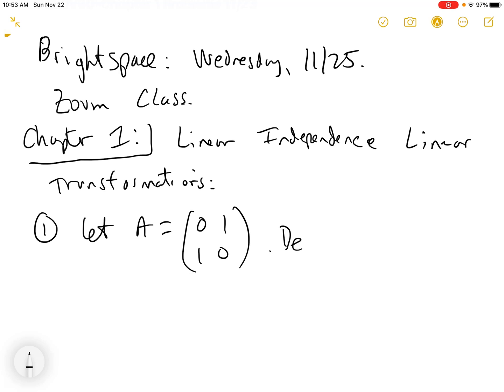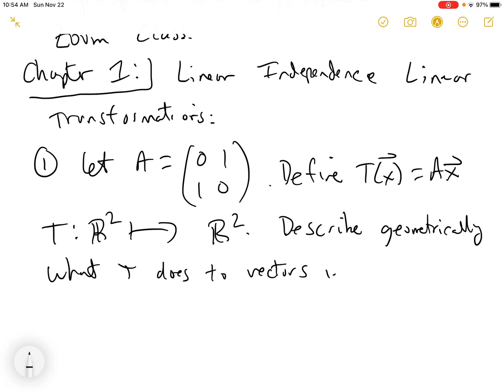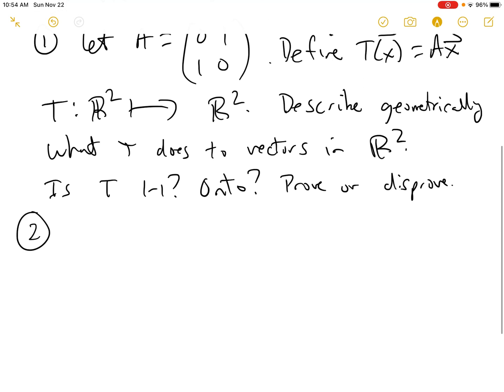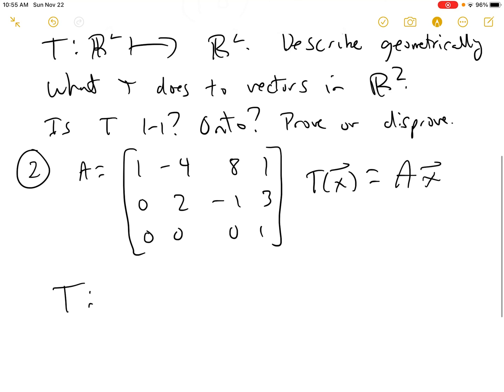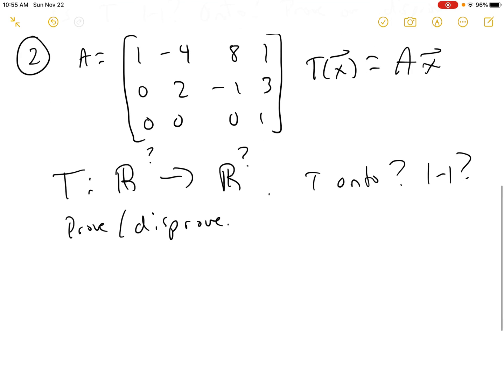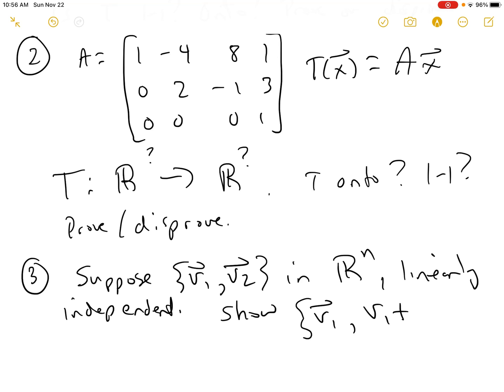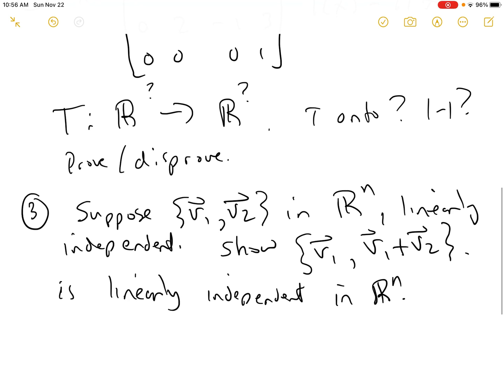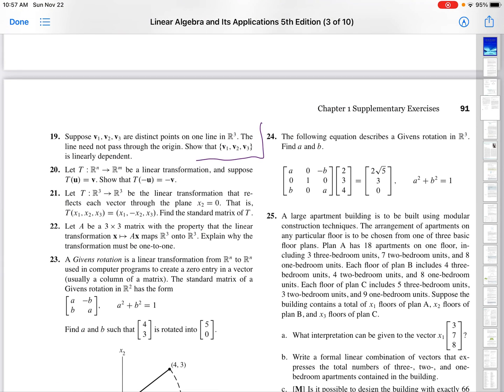M250V30-Chapter 1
Watched 11/23